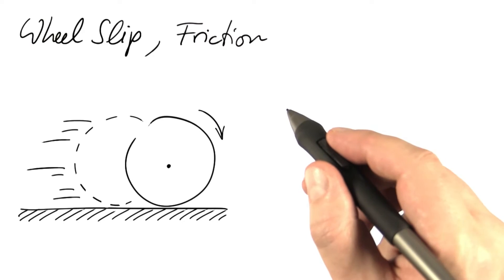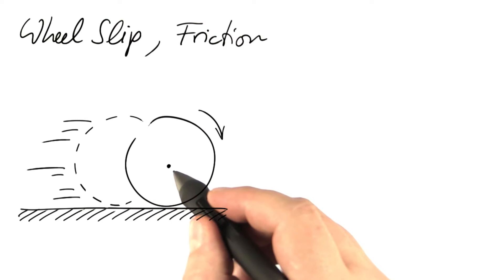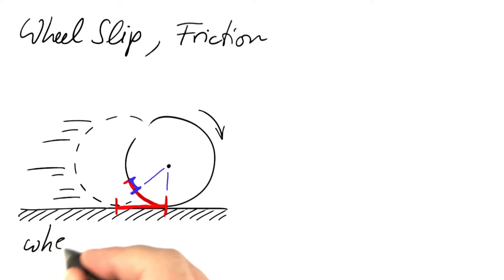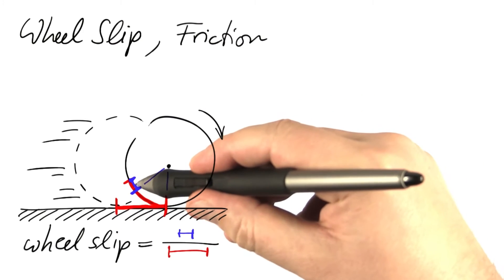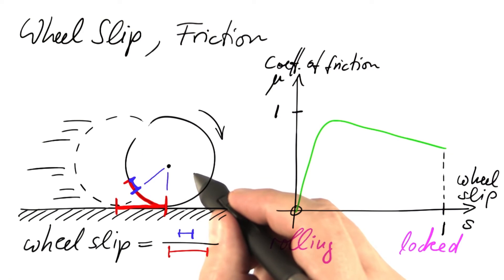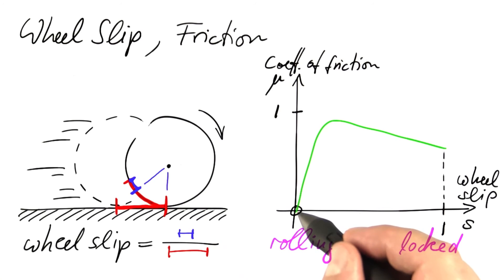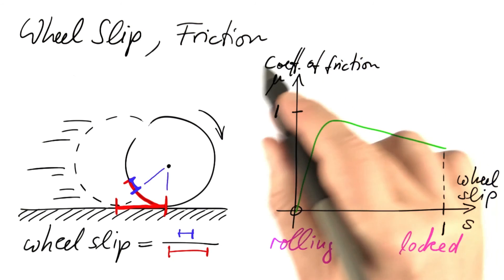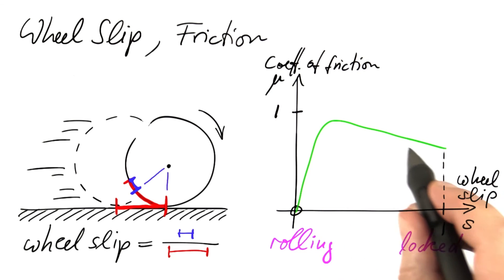Wheel Slip - Differential Equations in Action